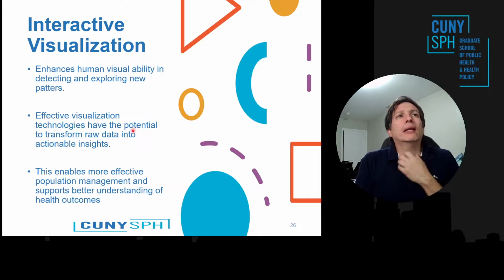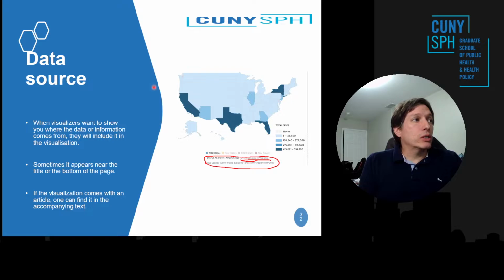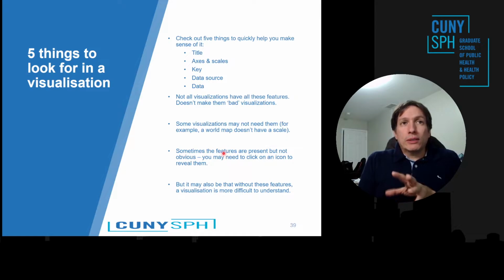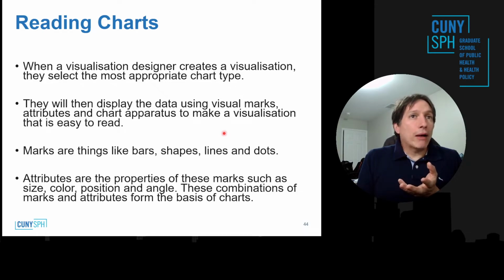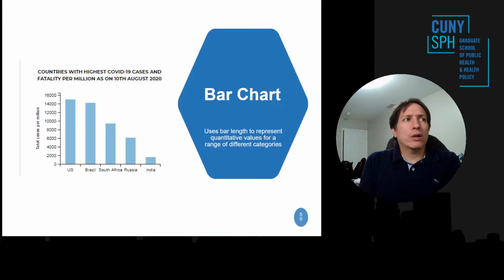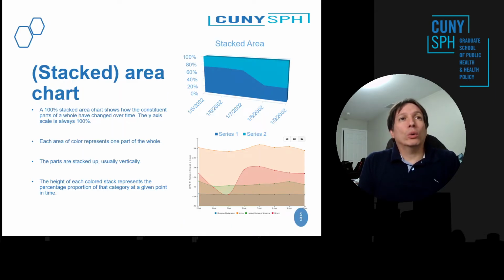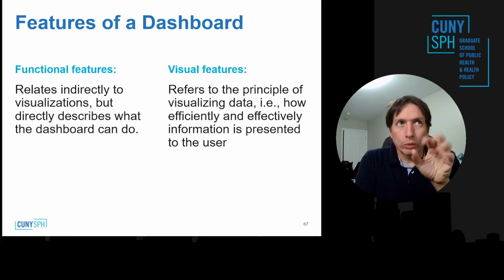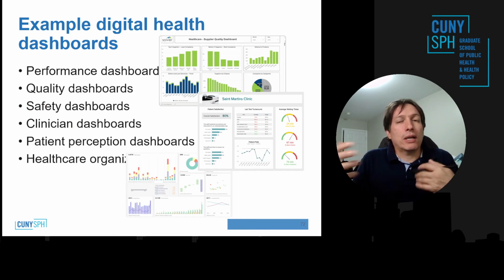Defining Data Visualization Part 2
Material for the week 1 of Population Health Informatics Dashboards class at SPH CUNY
The objective of the lecture is to understand the basic concepts of data visualization